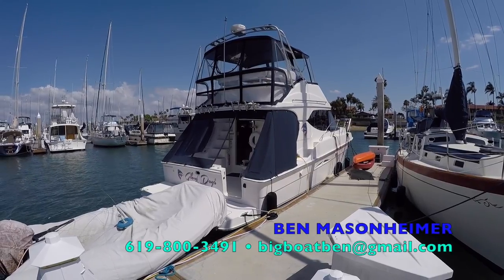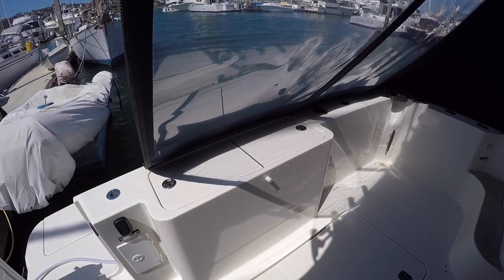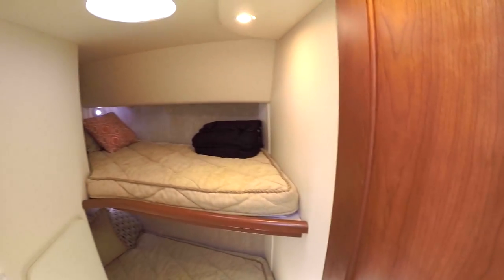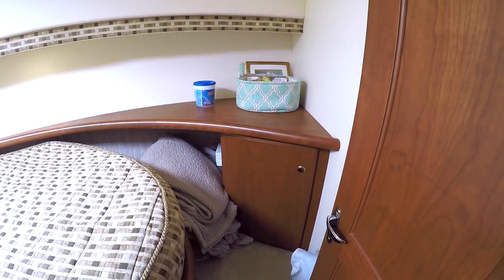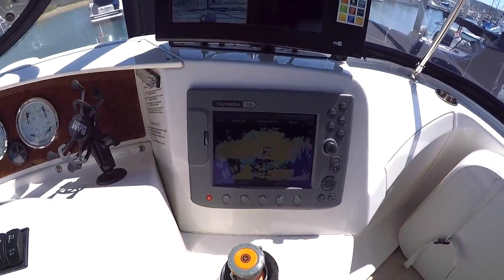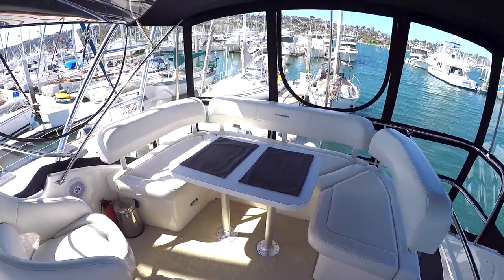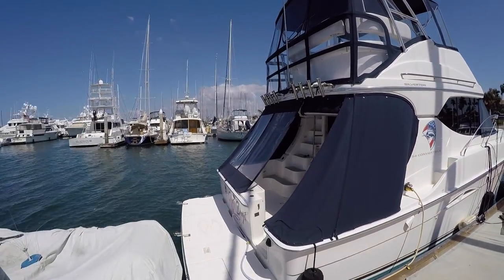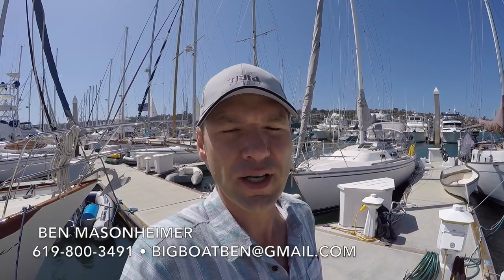2004 Silverton 34 Convertible ⚓️ For Sale in San Diego 3/2018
Every well maintained and upgraded 2004 Silverton 34C available in San Diego. Slip available with Marina App Approval. Freshwater boat up until 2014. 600 Hours on main engines and 70 on the generator.